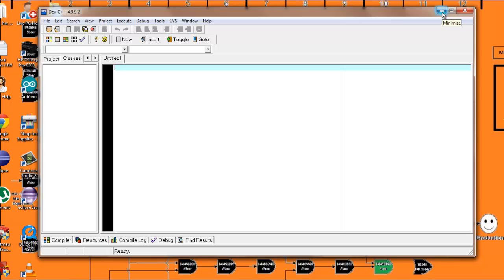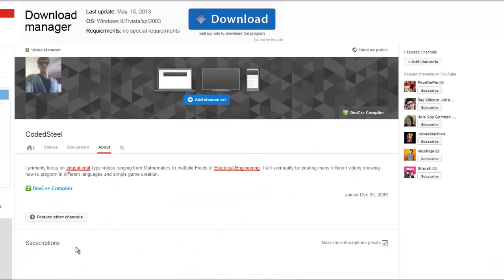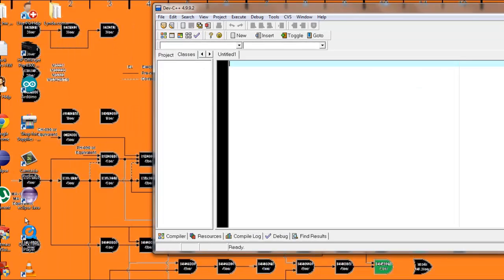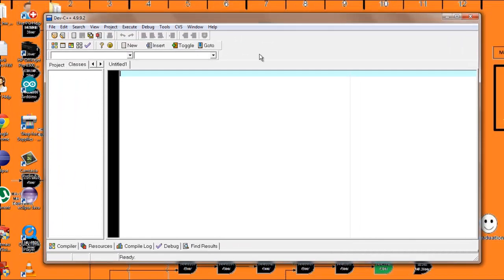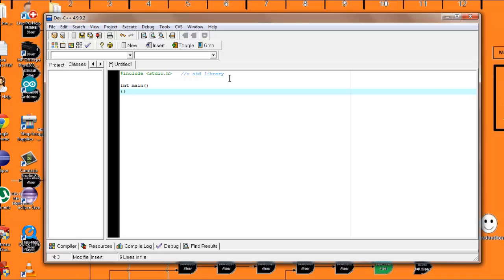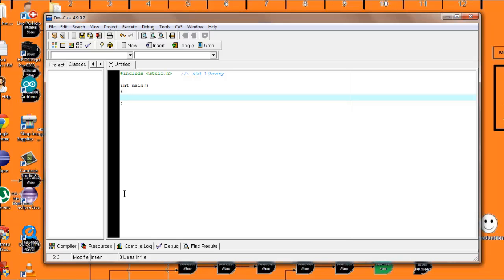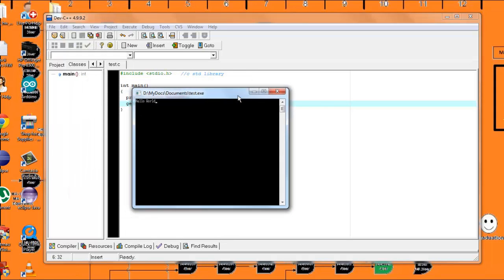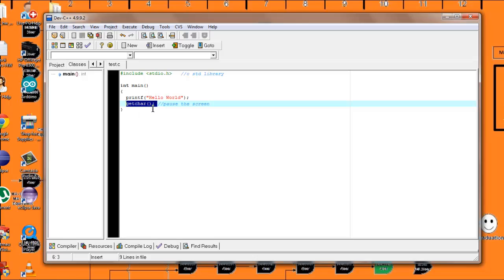C Tutorial #1-The Very Beginning and Hello World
Learn how to program in C and later how to make basic little games in the c programming language